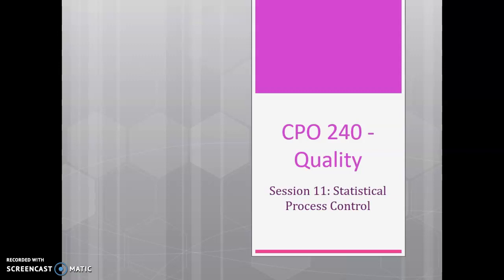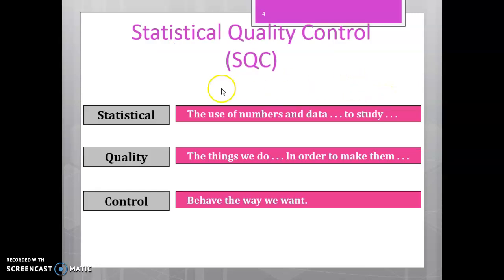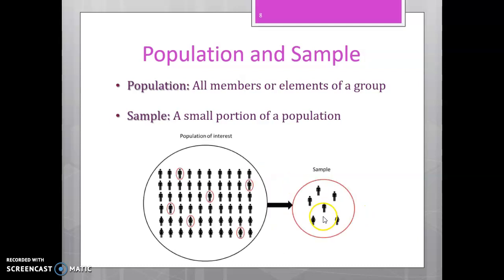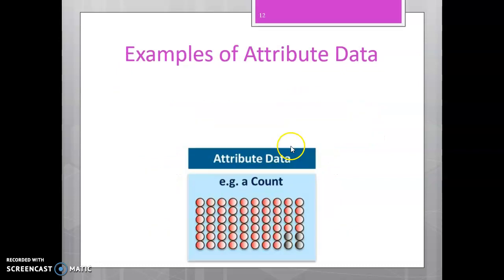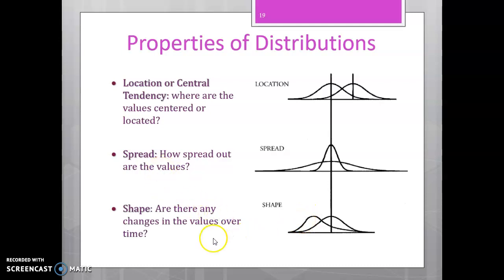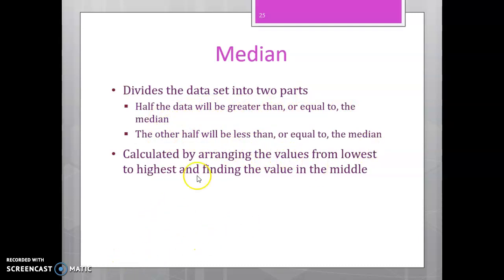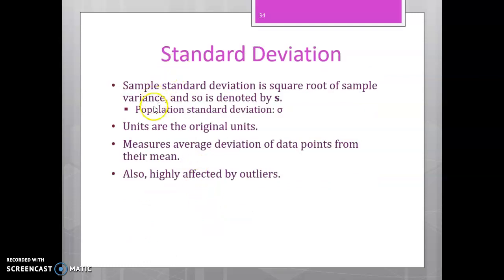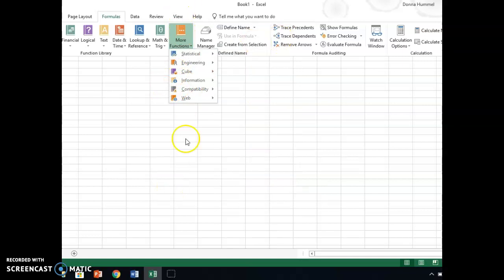CPO240_Session11_SPC